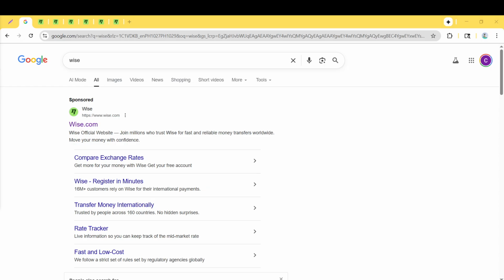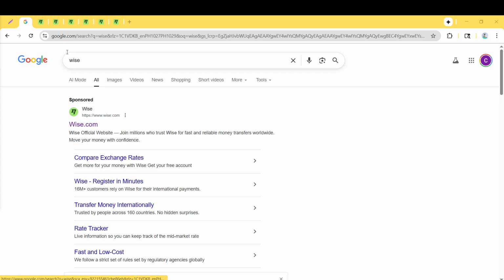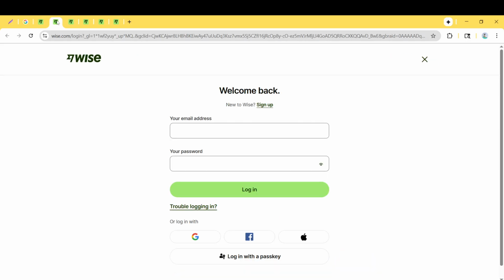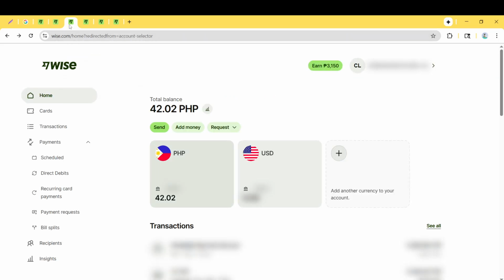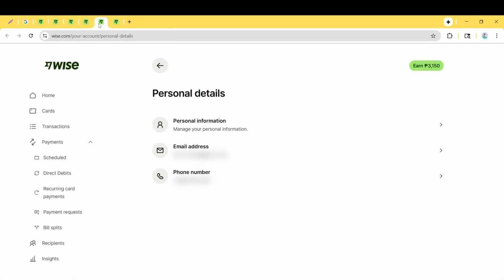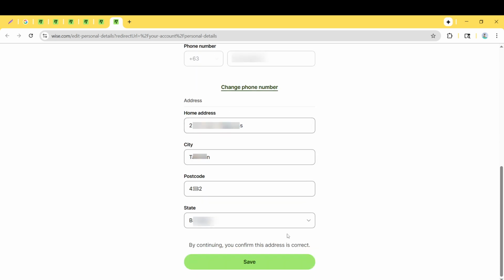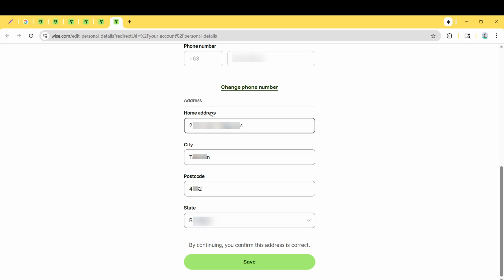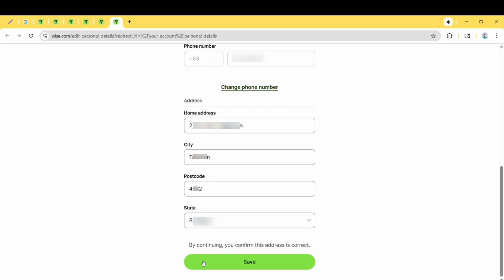How to Change Country on Wise [2026 Full Guide]